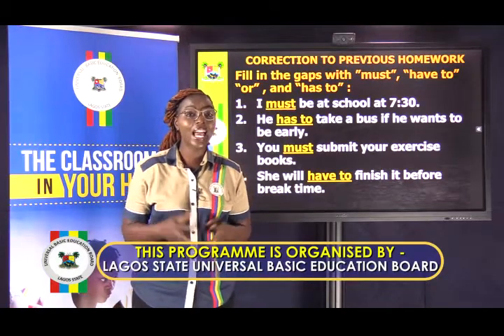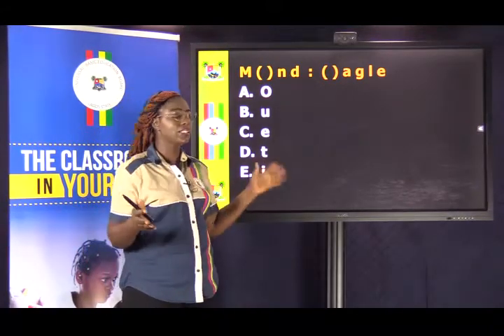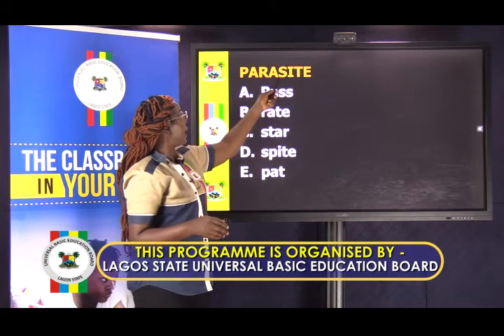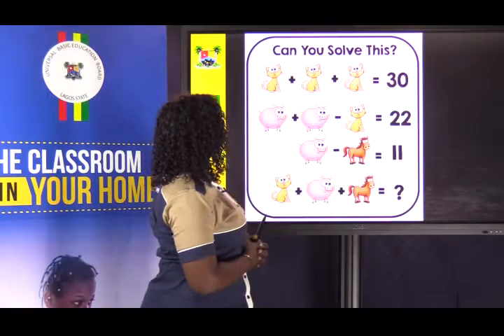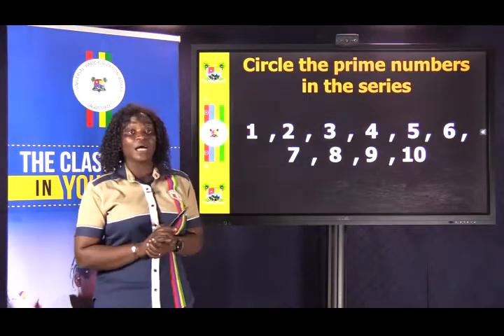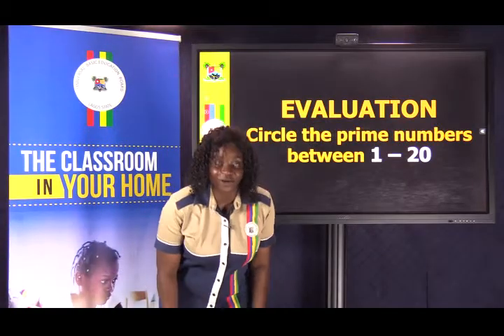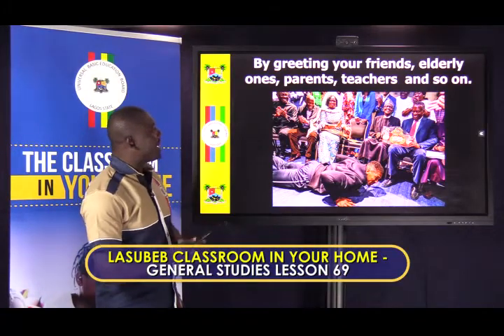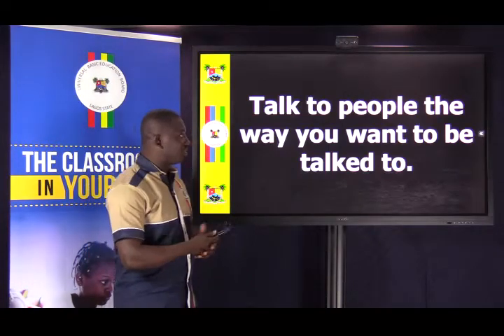CLASSROOM IN YOUR HOME FOR LOWER PRIMARY LESSON 69